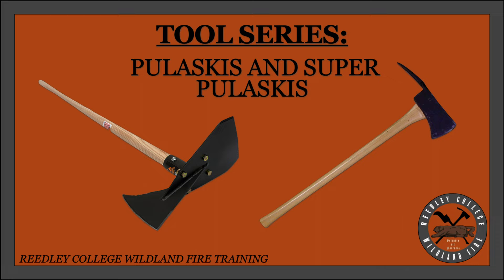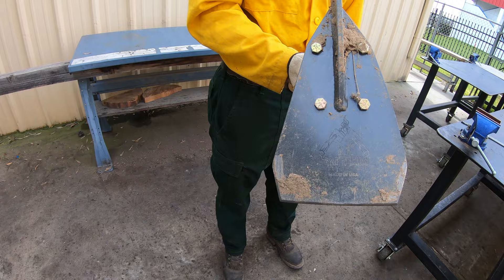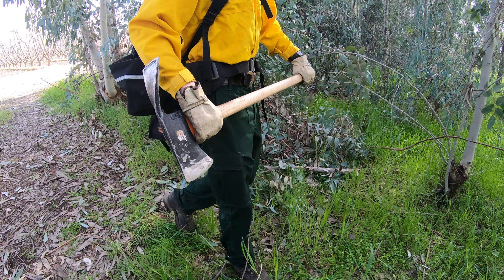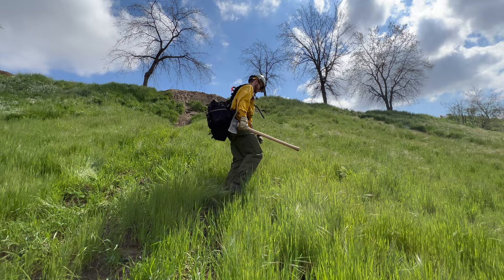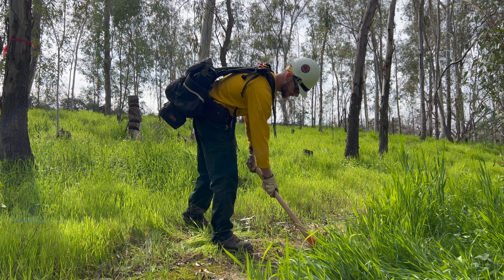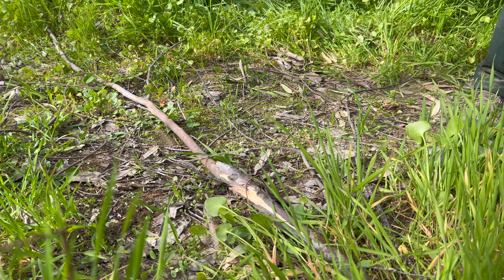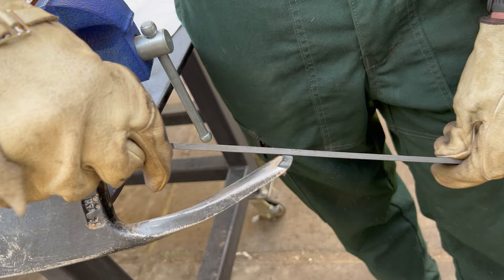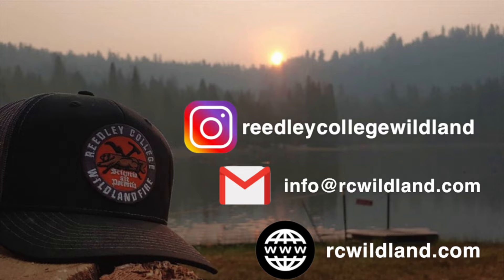PULASKI VIDEO TOOL SERIES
In this instructional video we cover the Pulaski and the Super Pulaski. We will discuss proper form and technique in use as well as the basic elements of sharpening.

REEDLEY COLLEGE WILDLAND FIRE TRAINING PROGRAM

Thanks to the Kern Valley Hotshots for their Scrapers Field Book and Right Cards